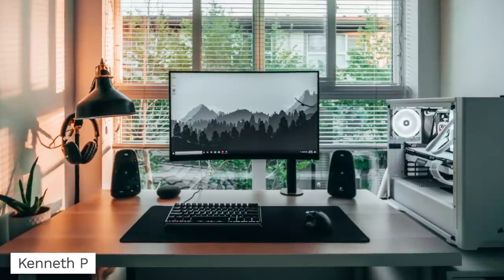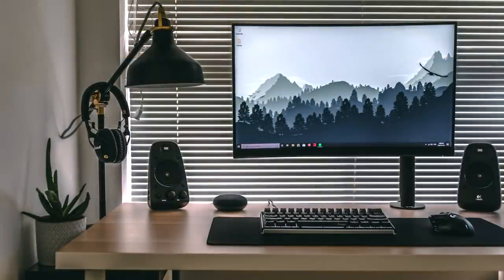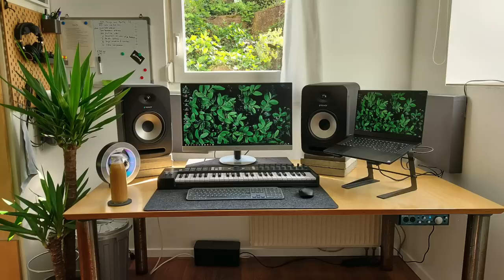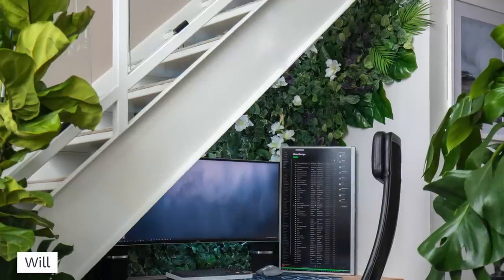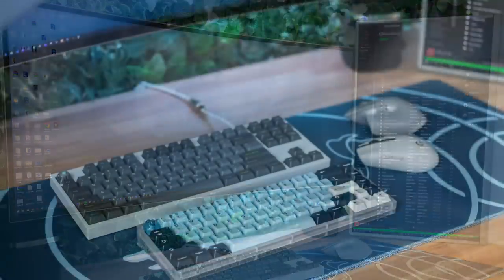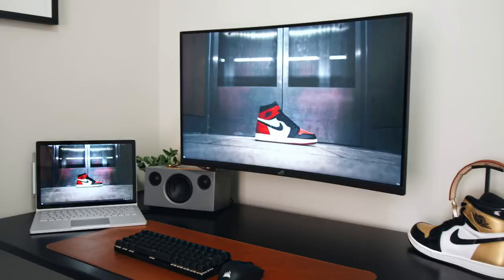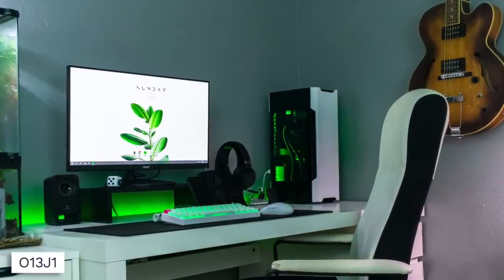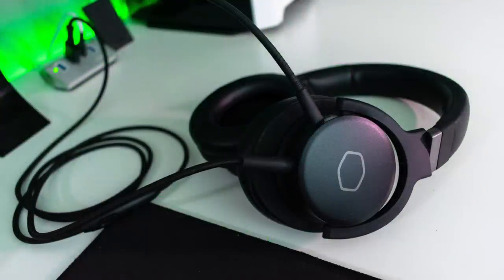Room Tour Project 220 - Clean & Minimal Setups!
— Kenneth P —
MSI 27” 165HZ Monitor
Ducky One 2 Mini
Logitech G502 Lightspeed Wireless
Logitech Z623 2.1 Speakers
Marshall Monitor Wireless Headphones
Ryzen 5 3600X CPU
Corsair Hydro Series H150i Pro
Team Group T-Force Delta 2 RAM
MSI X570 Gaming Pro Carbon Wifi MOBO
Gigabyte RTX 2070 Super OC GPU
Corsair Carbide 275R

— Lars —
AOC 24” Monitor
Logitech MX Keys Keyboard
Razer Atheris Mouse
Audio Technica ATH-M50x Headphones
Arturia Keylab 49 Midi Keyboard
Razer Blade Pro 2018

— Will  —
LG 38” Ultrawide Monitor
Logitech MX Master 3 Mouse
Logitech G305 Mouse
Ryzen 3800x CPU
Alphacool LT240 AIO
Asus Strix X570i Motherboard
Corsair Vengeance LPX RAM
EVGA GTX 1080 Ti FE GPU

— Andrew —
Microsoft Surface Book 3
ASUS Strix XG32VQR 31.5” Monitor
Corsair Harpoon RGB Wireless Mouse
DIERYA DK63 keyboard
Audio Pro Addon T5 Wireless Speaker
Bang & Olufsen Beoplay H9i Wireless Headphones

— O13J1 —
Acer 24" Display
Anne Pro 2 60% Keyboard
HyperX Pudding Keycaps
Logitech G305 Mouse
Logitech Z150 Speakers
Cooler Master MH751 Headset
Phanteks Evolv Shift Case
Intel i5-7500 CPU
Corsair H60 AIO
Asus STRIX B250i Mobo
16Gb Crucial Ballistix RAM
Asus GTX 1060 GPU

1. Upload 10-15 photos of your setup, PC (open & closed), and all gear/peripherals to an Imgur album (use IMGUR ONLY, nothing else). Please only submit horizontal photos with no extreme close-ups of 1 product. Vertical pictures will be rejected.
2. Include in the email your entire PC specs and all gear/peripherals you have shown, in a format exactly as I have it above, but please do not submit your own Amazon links - it'll end up in spam. Again, PLEASE submit your gear list in the EXACT format to how I have above.
Failure to do any of these steps will result in an automatic rejection to your setup. And I'll beat yo ass.